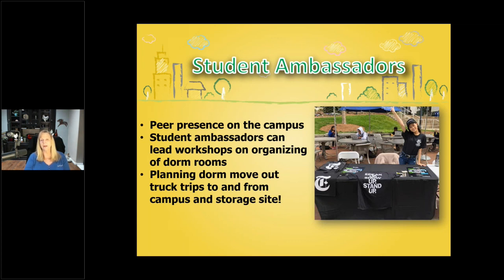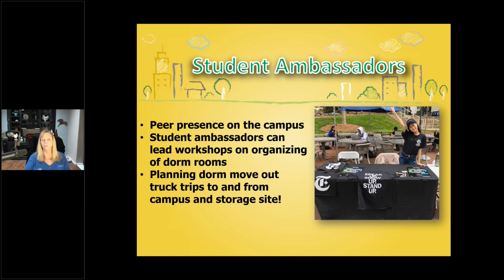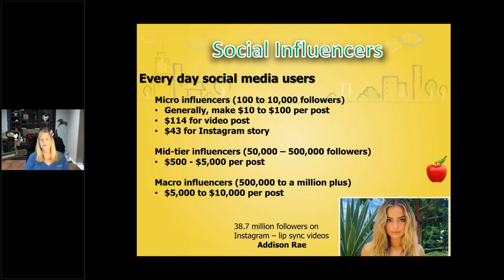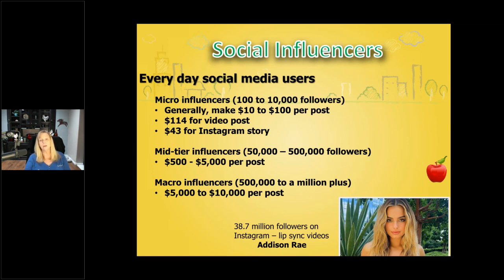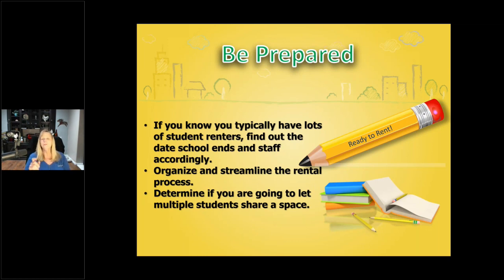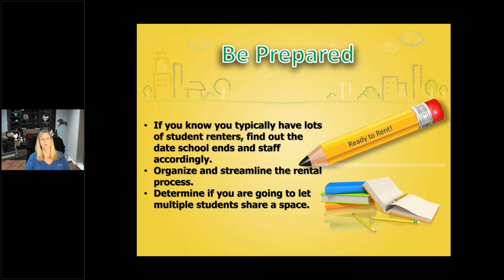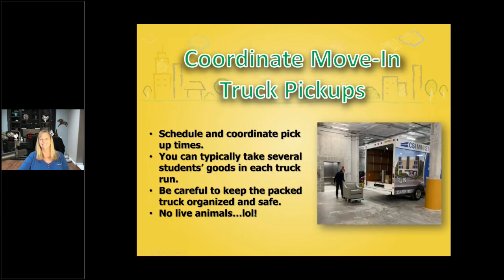Renting Storage to College Students | Self Storage Management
The season is almost here!!  Be ready for all of those students and learn how to market to them in great, fun ways!